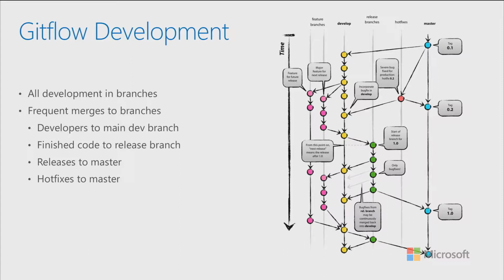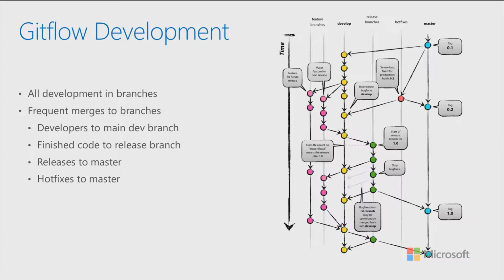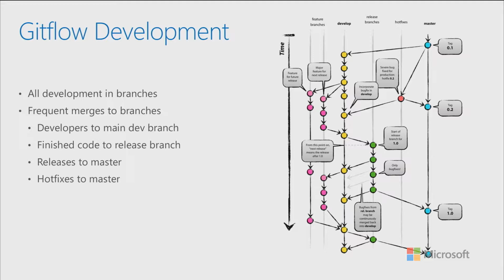4 2 3 2017 04 25 75337 Database DevOps Using Gitflow Strategy for database development